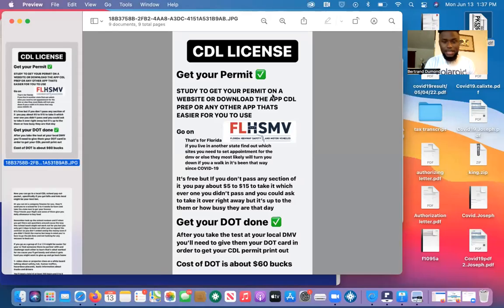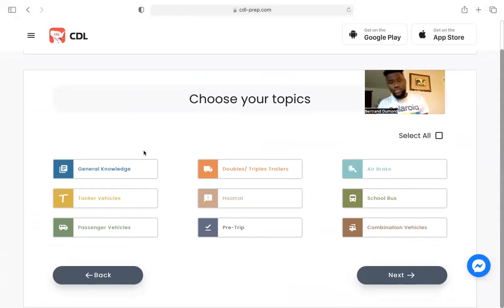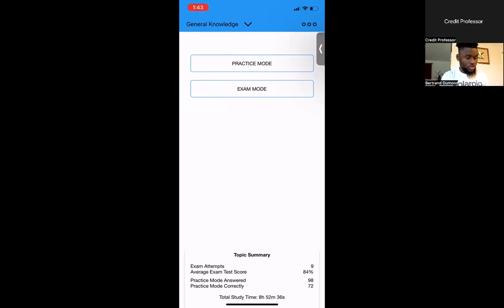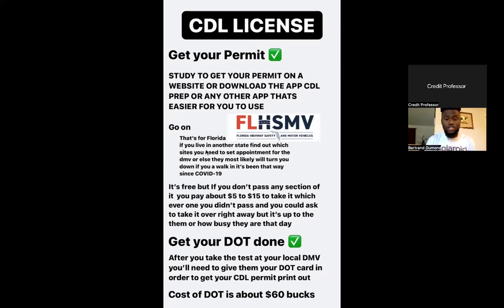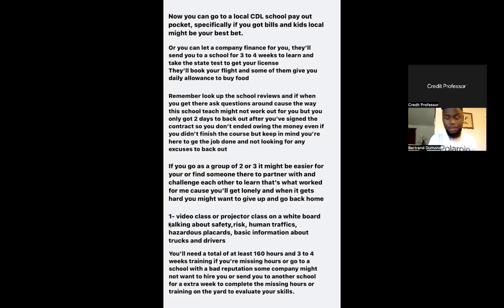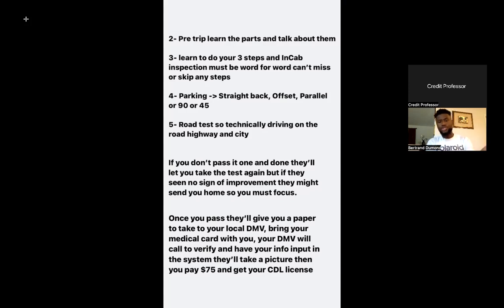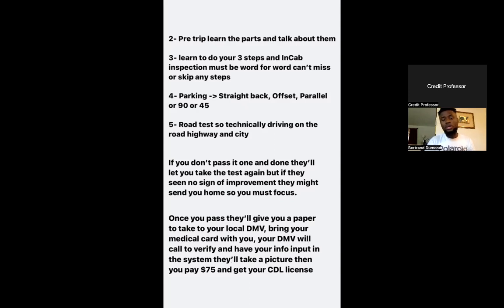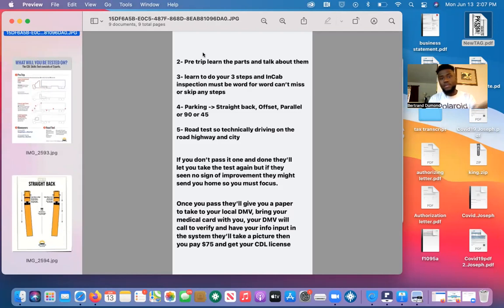How to Get your CDL License in 3 weeks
this is a video explaining how I got my CDL License in a month and had a company paid for my school.

your state my offer to pay it for you but you'll need to do a WIOA Grant for cdl I'm not too sure what's the process and requirements but you could lookout up and see if you qualify to have the state pay for your cdl school.